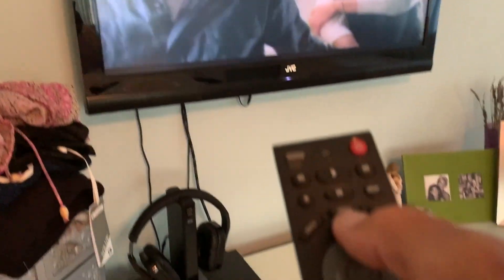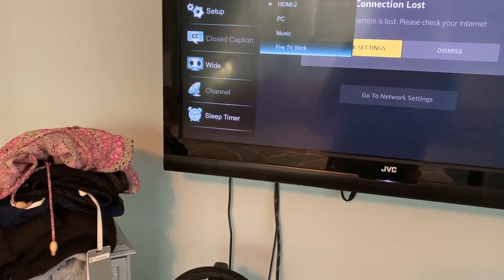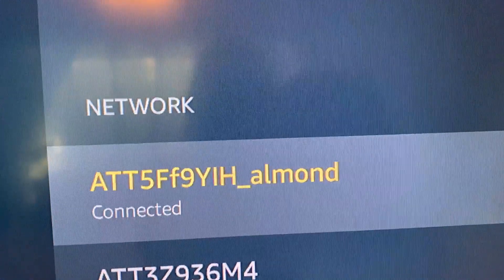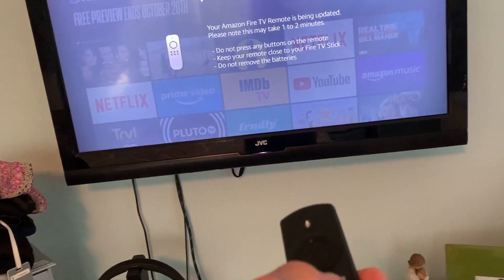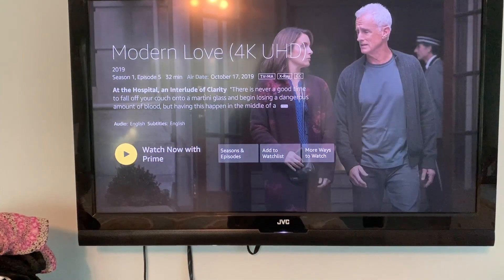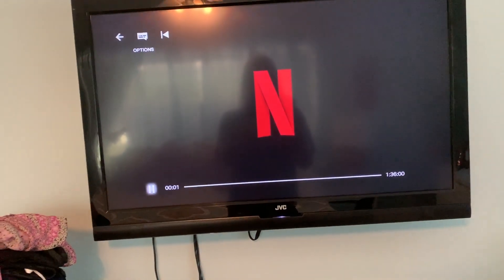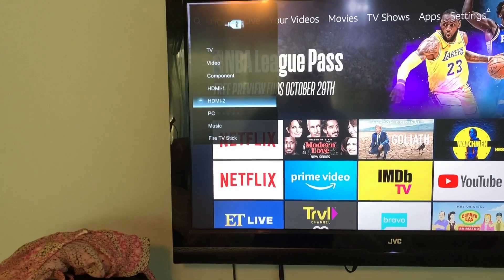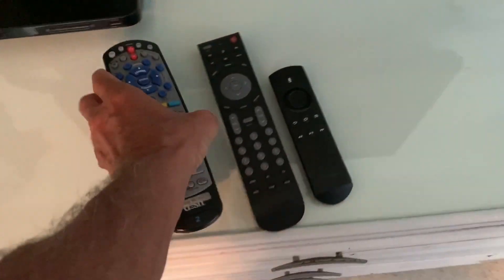How to change the wifi network on your Amazon fire stick on a smart TV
How to change the wifi on a Amazon fire stick on a smart TV